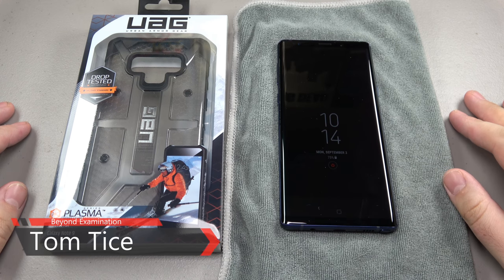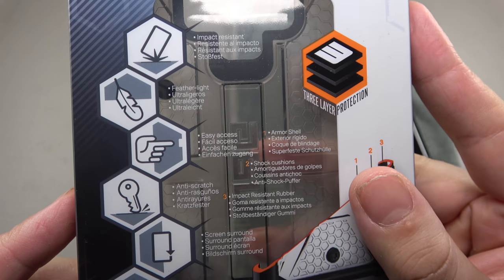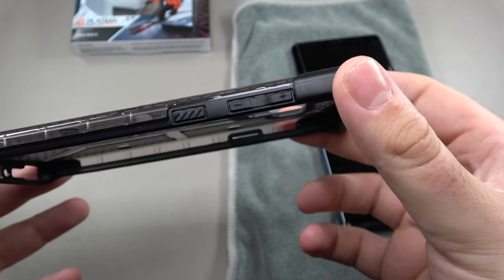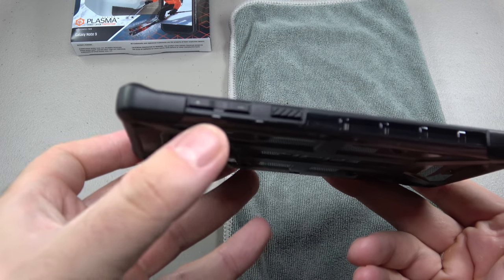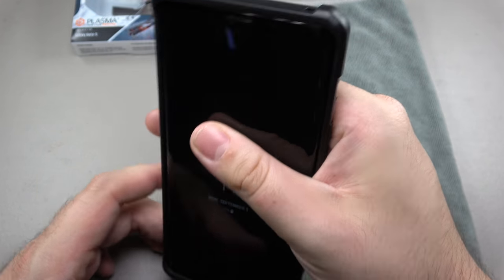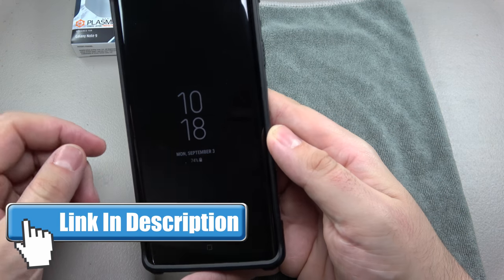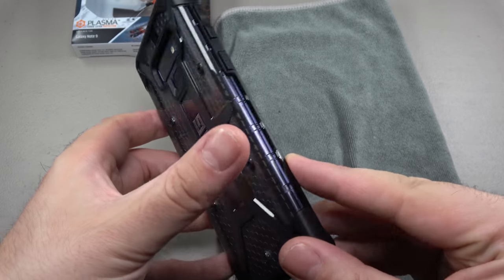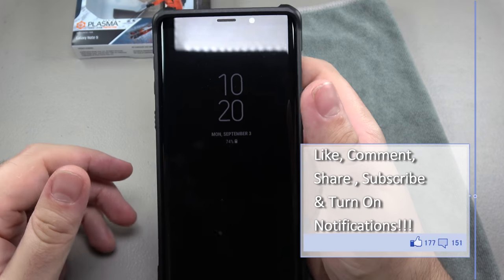UAG Samsung Galaxy Note 9 Plasma Case Review!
URBAN ARMOR GEAR UAG Samsung Galaxy Note 9 Plasma

Like something youve seen in a video? The gear I film with? Check out this list of awesome stuff!

Want a free month trial of Amazon Prime 2 day delivery and access to Amazon Music, Amazon Books and Amazon Prime Video?